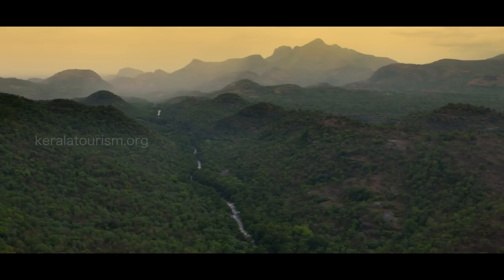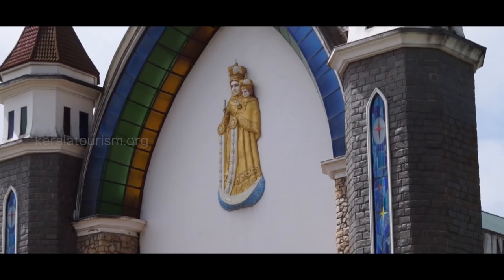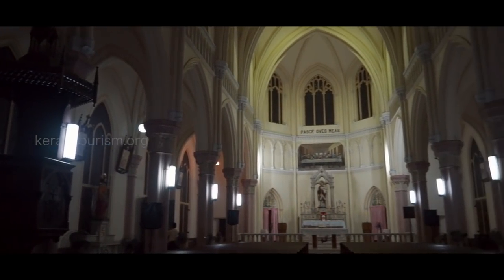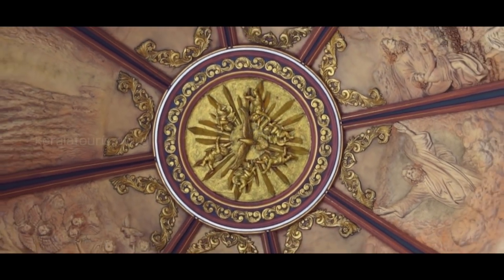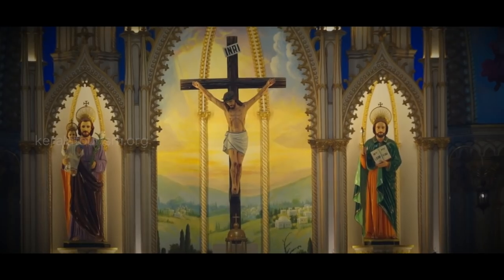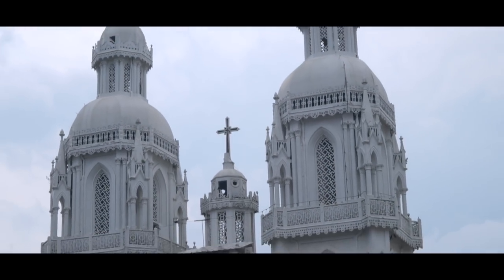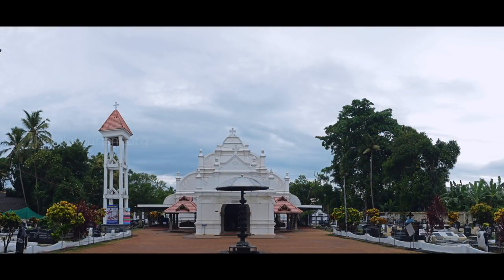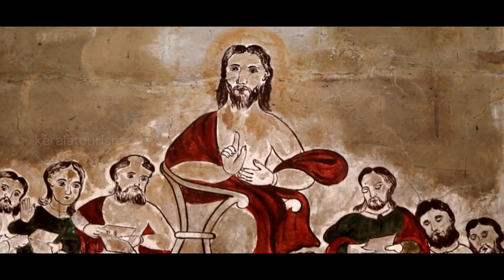Architecture and Mural Paintings of Kerala Churches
The architecture of Christian churches stands apart with its unique style and structure.  The mural paintings of Kerala are an amalgam of religion, devotion, art, and literature. The murals that adorn the walls of palaces, temples and churches are a blend of various religious concepts. They reflect the skill of the artists of Kerala.